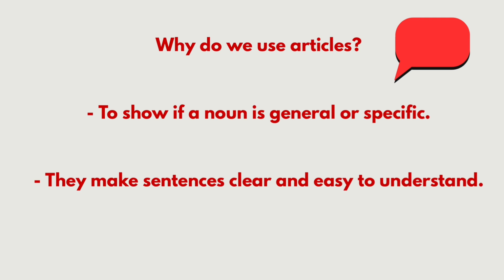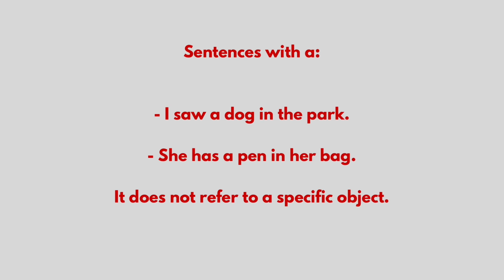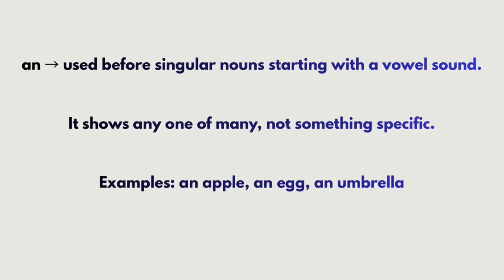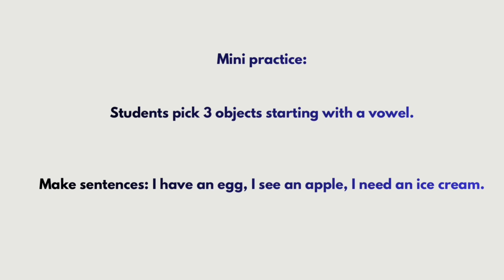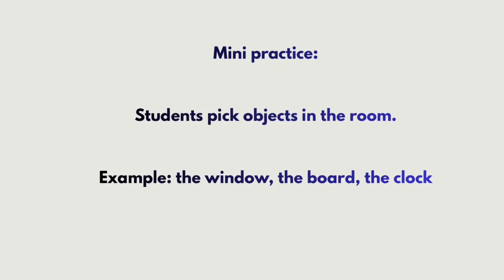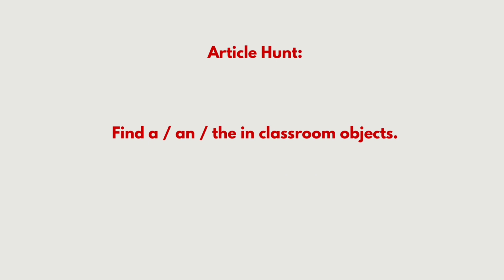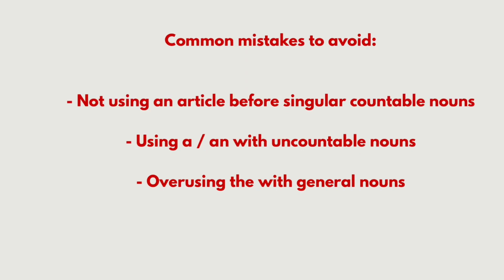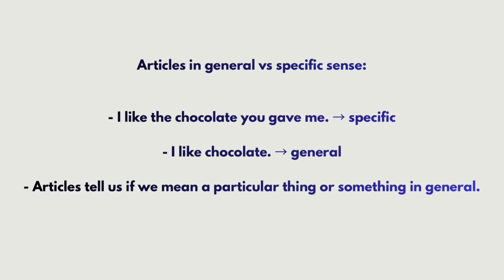A, AN, THE — Master English Articles!!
Learn how to use English articles **A, AN, and THE** correctly in this beginner-friendly, easy-to-understand lesson. Perfect for students, professionals, and anyone improving their English grammar.

In this video you will learn:
✔ Simple tips to remember the rules fast